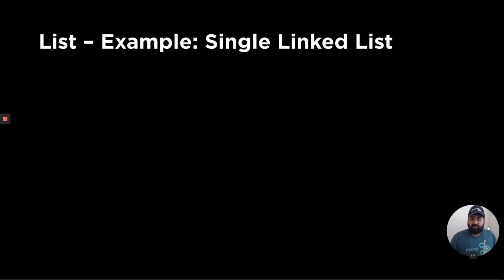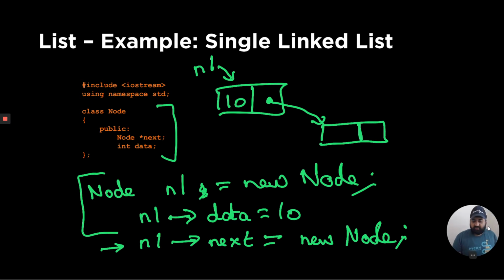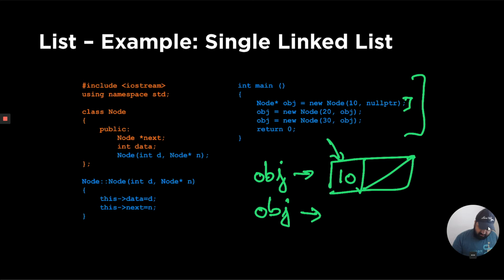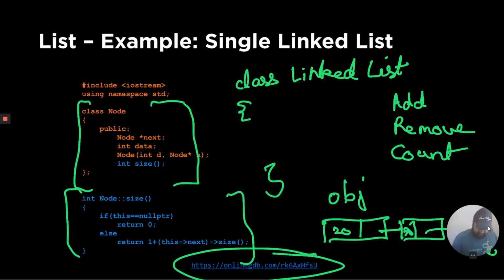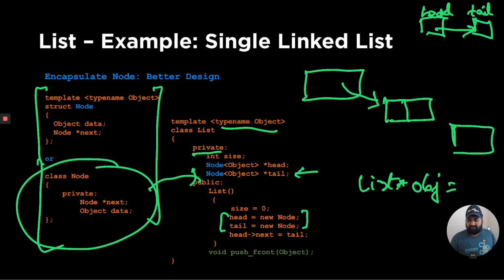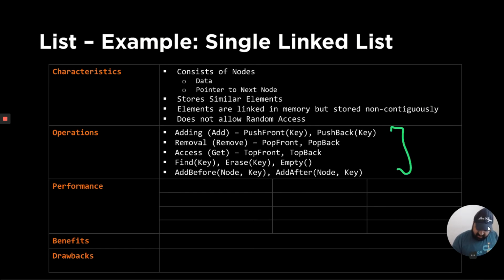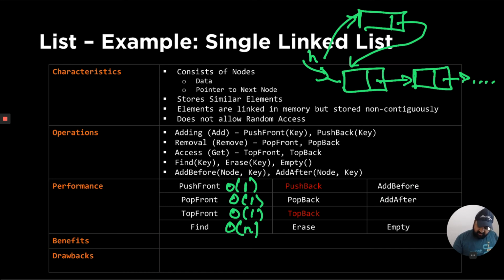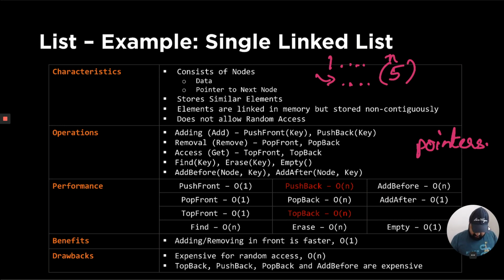List, Stacks, Queues (2c): Single Linked List